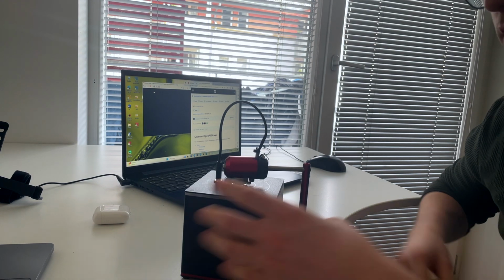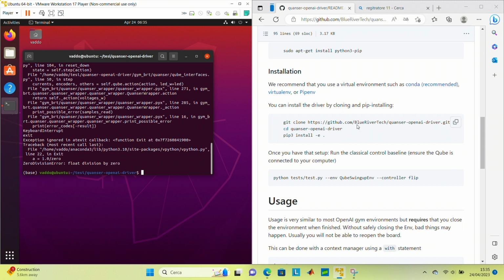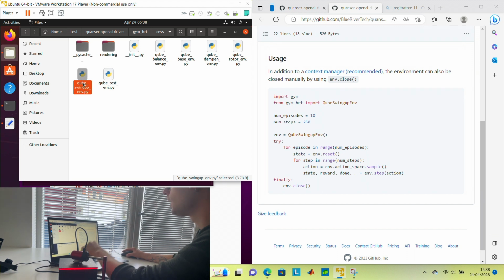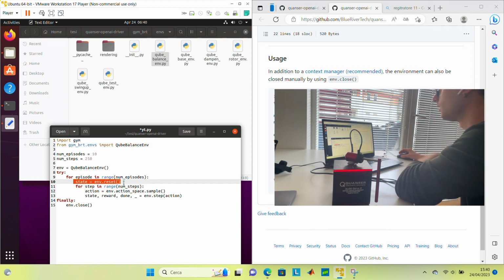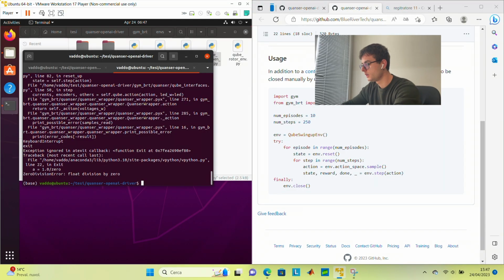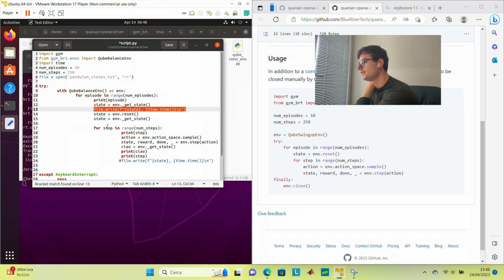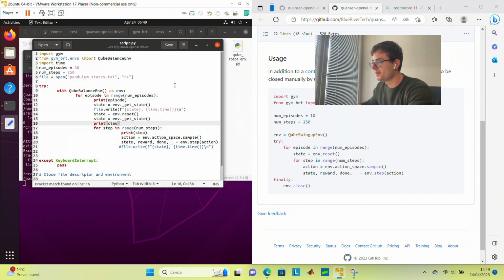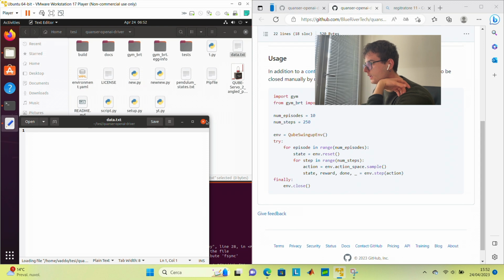Reinforcement Learning with OPENAI for BEGINNERS!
Let's explore how use the pendulum Furuta in code..